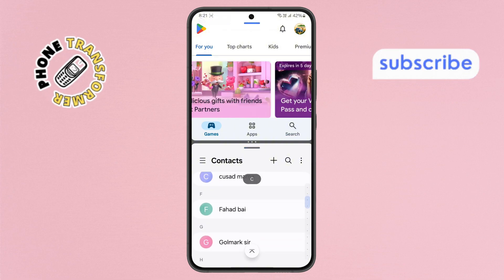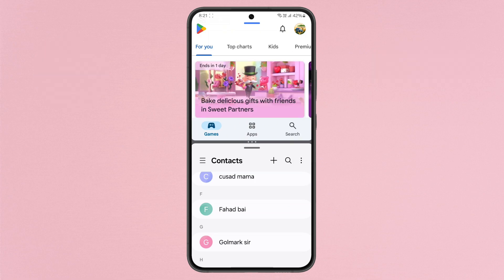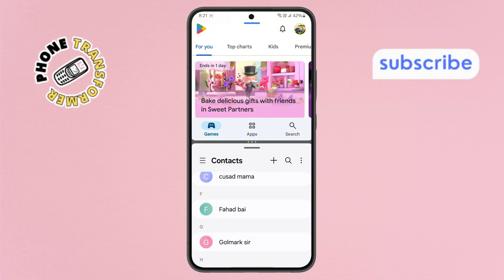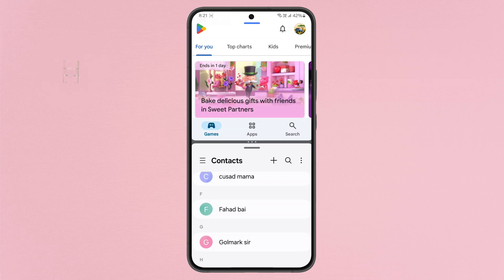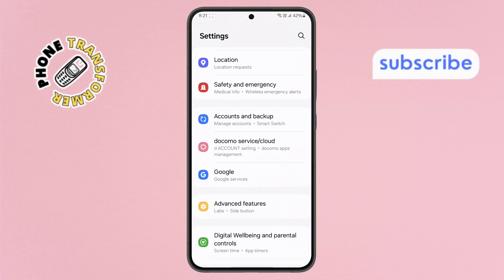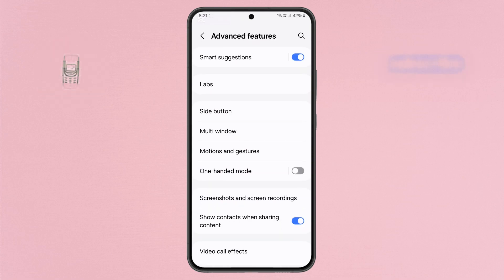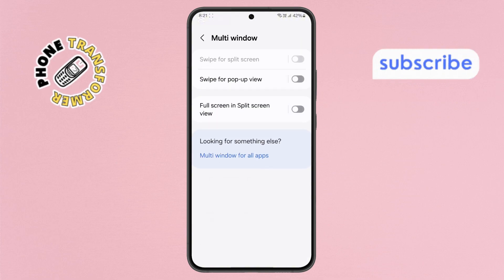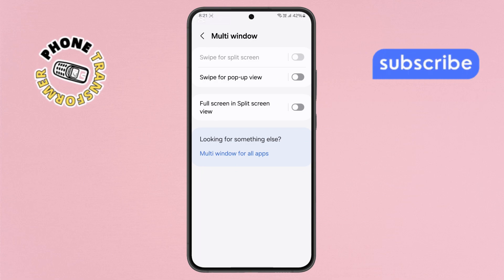Quick Tutorial on How to Use Split Screen in Samsung S22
How to Use Split Screen in Samsung S22

Split screen on the Samsung S22 lets you use two apps at the same time, making multitasking easier. Whether you're watching a video while texting or browsing the web while taking notes, this feature boosts productivity. It’s perfect for users who want to get more done without switching between apps. The Samsung S22’s large display makes split screen even more convenient. Learn how to make the most of this handy tool and streamline your daily tasks.

- How to enable split screen on Samsung S22
- Step-by-step guide for Samsung S22 split screen
- Multitasking tips for Samsung S22 users
- Best apps to use with split screen on Samsung S22
- Samsung S22 split screen settings explained